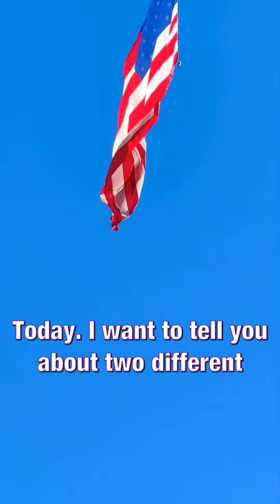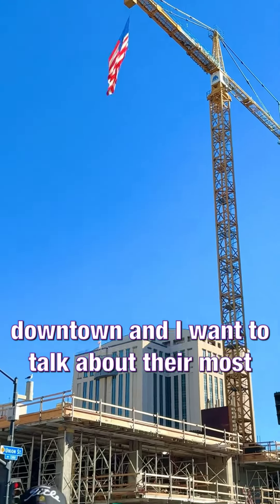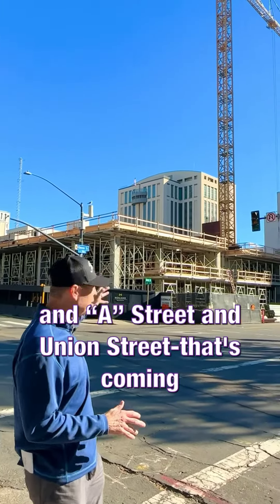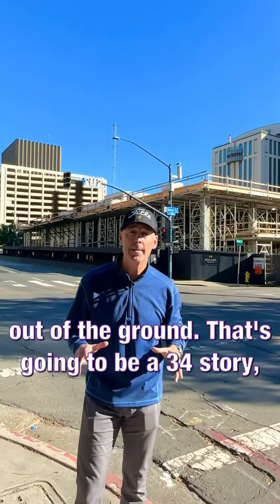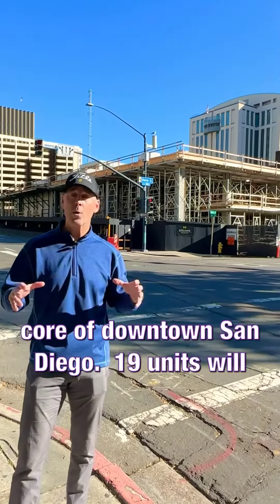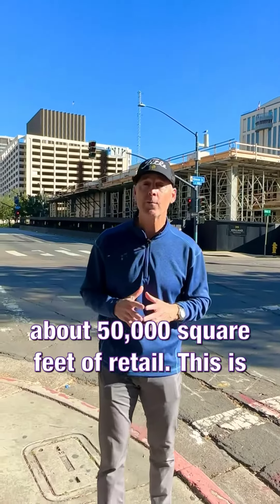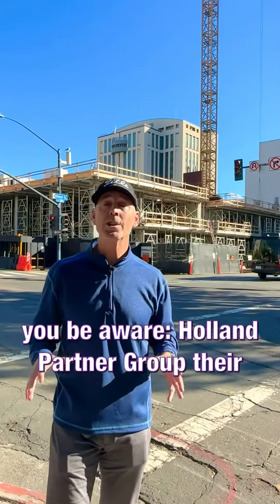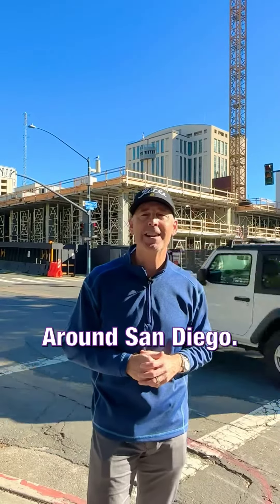Holland Partner Group-The Torrey Downtown San Diego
34 story, 450 apartments be constructed by Holland Partner Group-full block bounded by A Street, B Street, Unión Street and Front Street